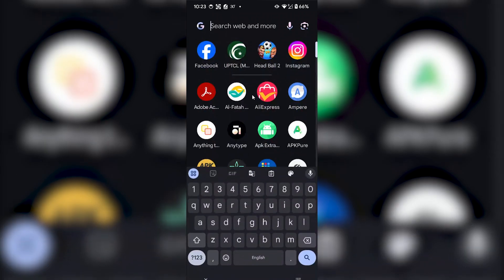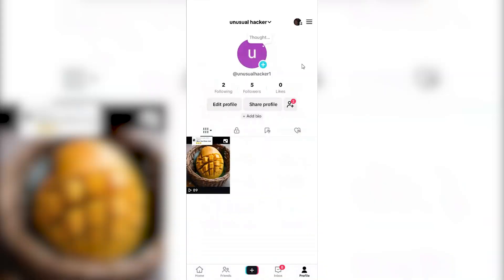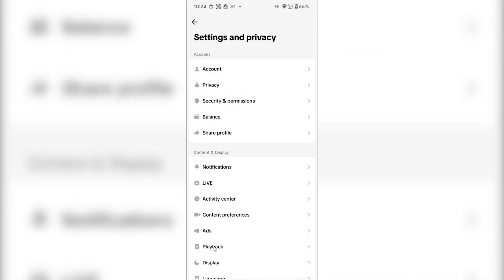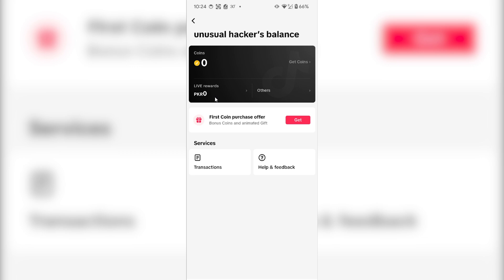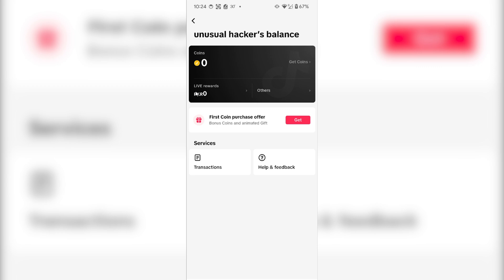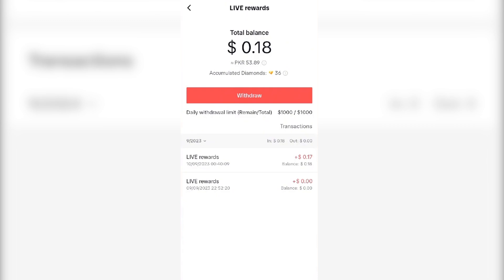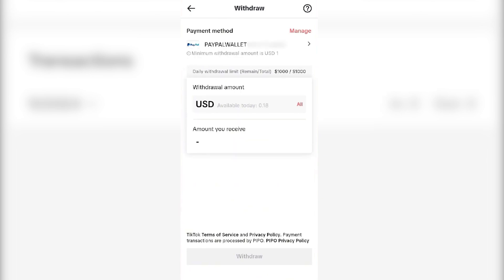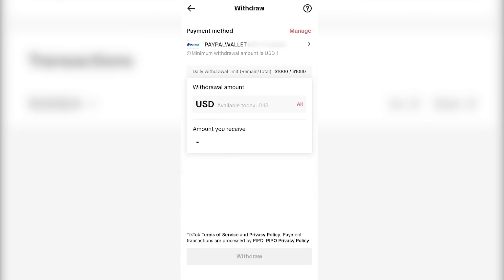✅ How To Link PayPal To TikTok Account (2025) ✅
👉 In this tutorial, we will show you how to easily link your PayPal account to your TikTok profile. Let's get started!